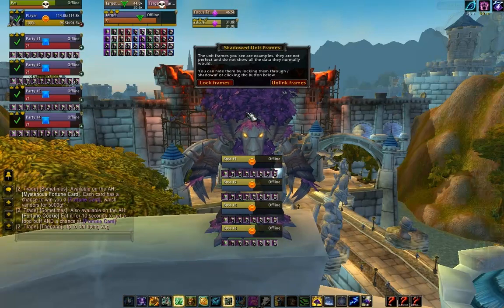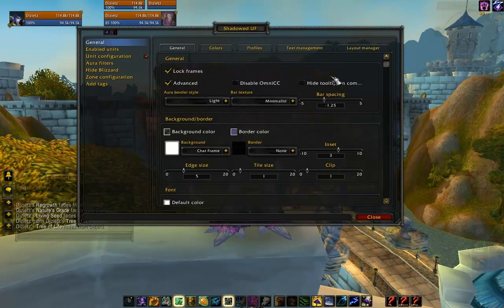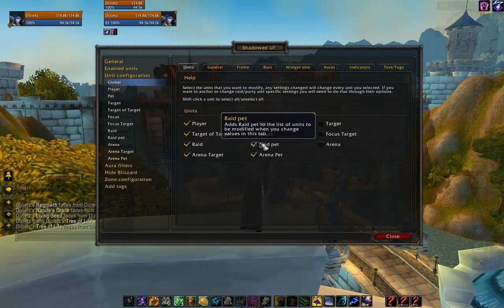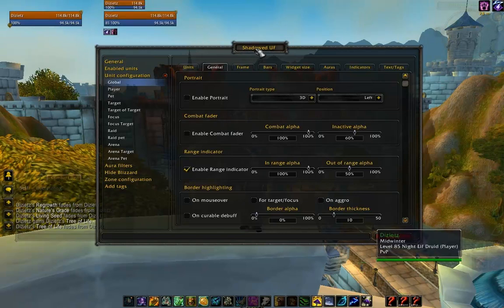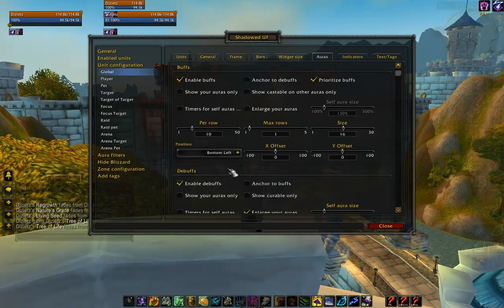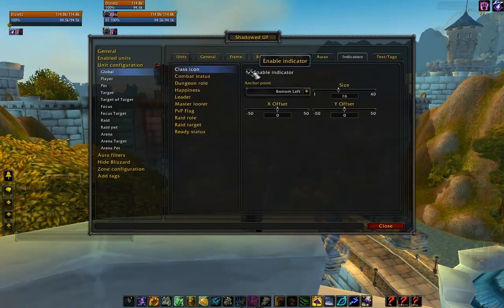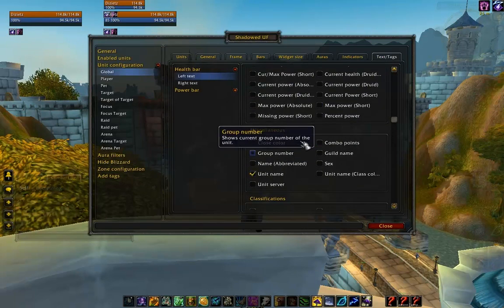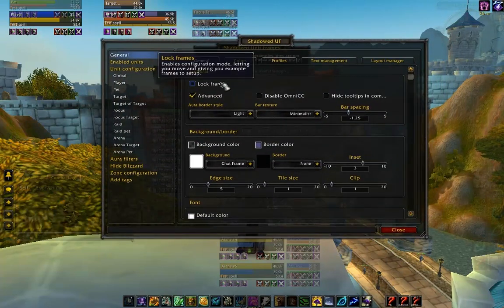Ground Rules for Shadowed Unit Frames - An AJ PvP UI Tutorial - Part 2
This is Part 2 of the AJ Feature on how to configure your Unit Frames for the best possible settings for Arena combat. We'll be focusing on the Shadowed Unit Frames mod and going through the full configuration.

In this part, we will set the ground rules for how we want the unit frames to behave and what the general settings we'll use will be.